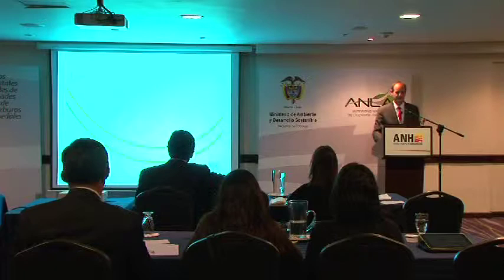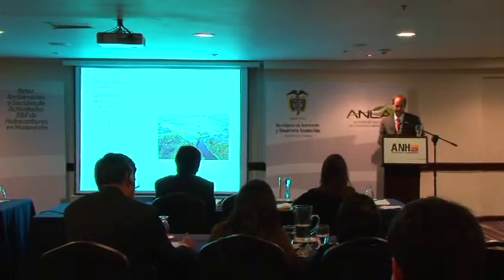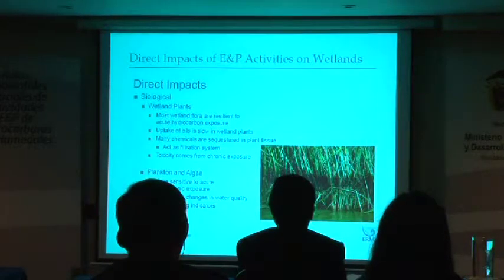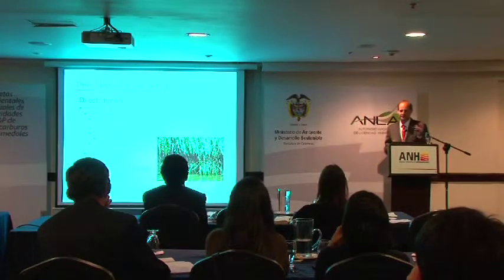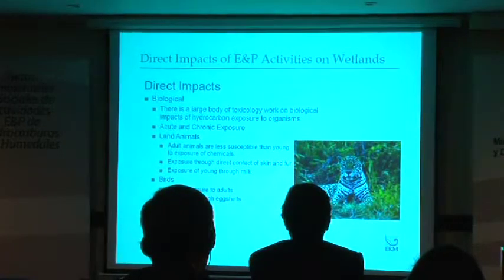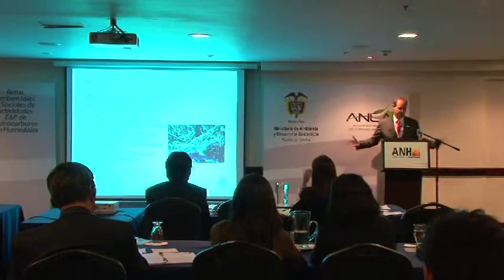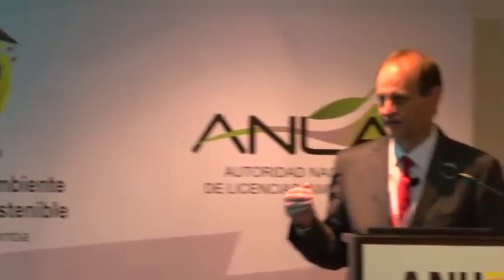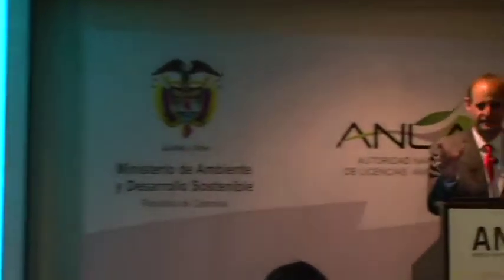3 Potenciales Impactos de Actividades De E&P de Hidrocarburos en Humedales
Retos Ambientales y Sociales de las Actividades de E&P en Humedales - Dr. Paul Krause Socio Investigador Principal de Manejo Integrado de Sedimento y Cuencas